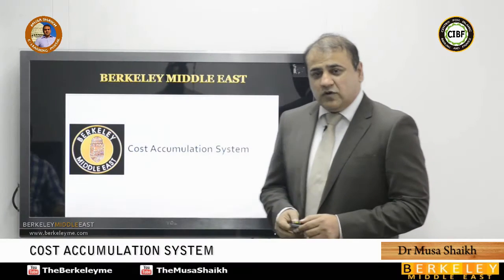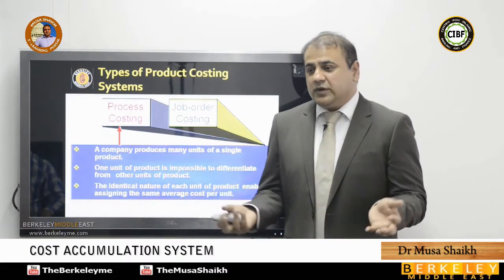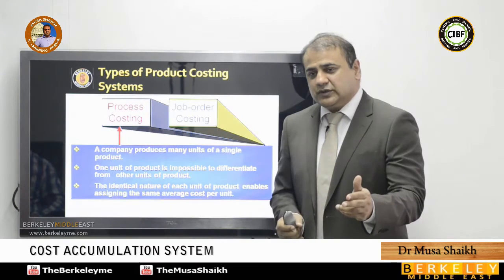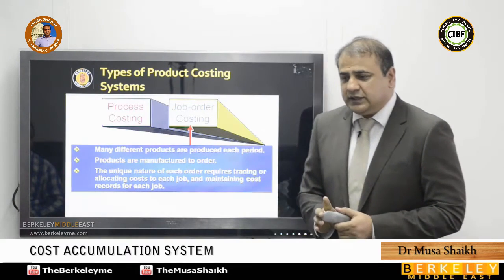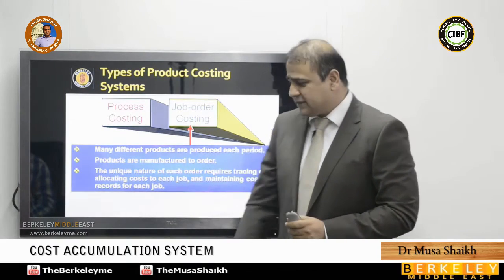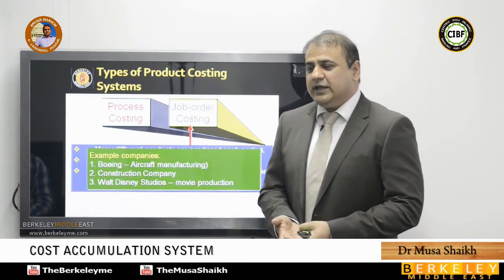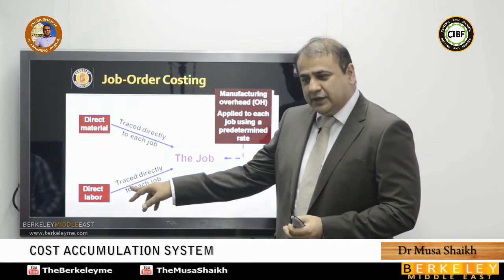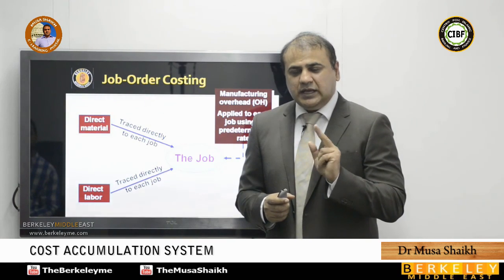Costing Systems Explained Job Order, Process, ABC & Life Cycle Costing | Musa Shaikh | CMA| Berkeley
In this masterclass, 𝐌𝐮𝐬𝐚 𝐒𝐡𝐚𝐢𝐤𝐡 𝐭𝐚𝐤𝐞𝐬 𝐲𝐨𝐮 𝐭𝐡𝐫𝐨𝐮𝐠𝐡 𝐭𝐡𝐞 𝐦𝐨𝐬𝐭 𝐞𝐬𝐬𝐞𝐧𝐭𝐢𝐚𝐥 𝐜𝐨𝐬𝐭𝐢𝐧𝐠 𝐬𝐲𝐬𝐭𝐞𝐦𝐬 𝐮𝐬𝐞𝐝 𝐢𝐧 𝐦𝐚𝐧𝐚𝐠𝐞𝐫𝐢𝐚𝐥 𝐚𝐧𝐝 𝐜𝐨𝐬𝐭 𝐚𝐜𝐜𝐨𝐮𝐧𝐭𝐢𝐧𝐠, 𝐰𝐢𝐭𝐡 𝐚 𝐬𝐩𝐞𝐜𝐢𝐚𝐥 𝐟𝐨𝐜𝐮𝐬 𝐨𝐧 𝐭𝐡𝐞𝐢𝐫 𝐚𝐩𝐩𝐥𝐢𝐜𝐚𝐭𝐢𝐨𝐧 𝐢𝐧 𝐫𝐞𝐚𝐥 𝐰𝐨𝐫𝐥𝐝 𝐛𝐮𝐬𝐢𝐧𝐞𝐬𝐬 𝐬𝐜𝐞𝐧𝐚𝐫𝐢𝐨𝐬 𝐚𝐧𝐝 𝐂𝐌𝐀 𝐞𝐱𝐚𝐦 𝐜𝐨𝐧𝐭𝐞𝐱𝐭𝐬. Understanding how costs are accumulated and assigned is critical for managers, analysts, and students preparing for 𝐂𝐌𝐀. This session will give you 𝐜𝐨𝐧𝐜𝐞𝐩𝐭𝐮𝐚𝐥 𝐜𝐥𝐚𝐫𝐢𝐭𝐲 on job 𝐨𝐫𝐝𝐞𝐫 𝐜𝐨𝐬𝐭𝐢𝐧𝐠, process costing, activity based costing (𝐀𝐁𝐂), and life cycle costing each explained with real life logic and exam ready insights.

The lecture begins by defining what a cost accumulation system is and why choosing the right one can impact everything from product pricing to strategic planning. 𝐌𝐮𝐬𝐚 𝐒𝐡𝐚𝐢𝐤𝐡 explains 𝐣𝐨𝐛 𝐨𝐫𝐝𝐞𝐫 𝐜𝐨𝐬𝐭𝐢𝐧𝐠 and its relevance in custom production environments, 𝐬𝐮𝐜𝐡 𝐚𝐬 𝐜𝐨𝐧𝐬𝐭𝐫𝐮𝐜𝐭𝐢𝐨𝐧 𝐨𝐫 𝐬𝐩𝐞𝐜𝐢𝐚𝐥 𝐨𝐫𝐝𝐞𝐫 𝐦𝐚𝐧𝐮𝐟𝐚𝐜𝐭𝐮𝐫𝐢𝐧𝐠. He then moves on to 𝐩𝐫𝐨𝐜𝐞𝐬𝐬 𝐜𝐨𝐬𝐭𝐢𝐧𝐠, commonly used in industries with continuous production processes like chemicals or food manufacturing. The distinctions between the two are made clear through practical examples that highlight how cost per unit is 𝐜𝐚𝐥𝐜𝐮𝐥𝐚𝐭𝐞𝐝 𝐢𝐧 𝐞𝐚𝐜𝐡 𝐬𝐲𝐬𝐭𝐞𝐦.

The lecture then explores activity based costing (𝐀𝐁𝐂), a modern approach that provides more accurate cost allocation by tracing overheads to specific activities rather than spreading them evenly. This segment is particularly useful for businesses dealing with complex, indirect costs or those needing detailed costing insights for decision making. Finally, 𝐌𝐮𝐬𝐚 𝐒𝐡𝐚𝐢𝐤𝐡 introduces the 𝐜𝐨𝐧𝐜𝐞𝐩𝐭 𝐨𝐟 𝐥𝐢𝐟𝐞 𝐜𝐲𝐜𝐥𝐞 𝐜𝐨𝐬𝐭𝐢𝐧𝐠 a strategic tool used to evaluate total product costs over its entire lifespan, from design and development to disposal. This 𝐜𝐨𝐬𝐭𝐢𝐧𝐠 𝐦𝐞𝐭𝐡𝐨𝐝 𝐞𝐧𝐚𝐛𝐥𝐞𝐬 𝐛𝐮𝐬𝐢𝐧𝐞𝐬𝐬𝐞𝐬 to plan for long term profitability, sustainability, and efficiency.

Whether you're a 𝐂𝐌𝐀 𝐬𝐭𝐮𝐝𝐞𝐧𝐭 trying to memorize these systems for the exam or a finance professional wanting a strategic edge, this session will help you understand how each costing model works, when to use them, and how they can improve financial decision making. Don’t miss out on this high value breakdown from 𝐌𝐮𝐬𝐚 𝐒𝐡𝐚𝐢𝐤𝐡 known for 𝐬𝐢𝐦𝐩𝐥𝐢𝐟𝐲𝐢𝐧𝐠 𝐚𝐜𝐜𝐨𝐮𝐧𝐭𝐢𝐧𝐠 𝐜𝐨𝐦𝐩𝐥𝐞𝐱𝐢𝐭𝐢𝐞𝐬 𝐢𝐧𝐭𝐨 𝐩𝐫𝐚𝐜𝐭𝐢𝐜𝐚𝐥 𝐤𝐧𝐨𝐰𝐥𝐞𝐝𝐠𝐞.